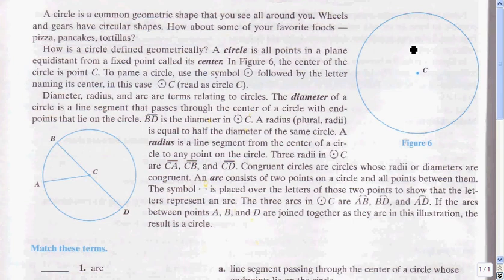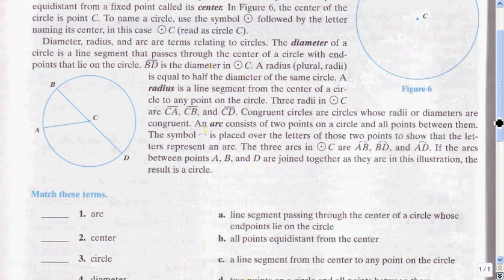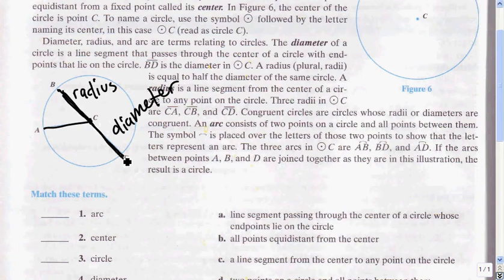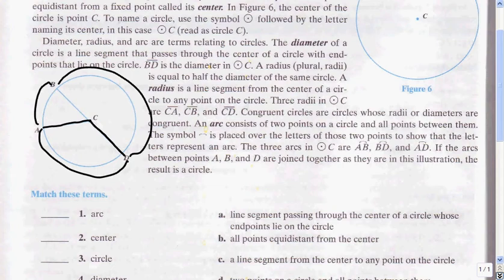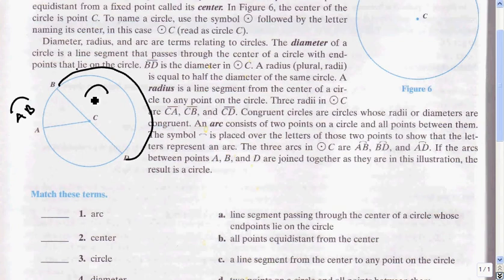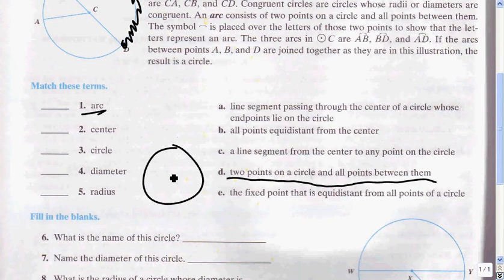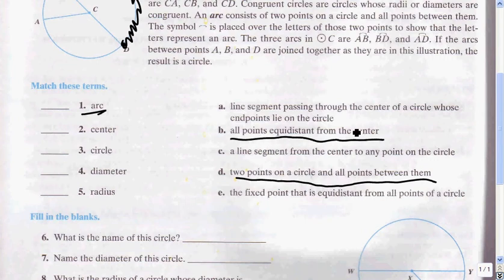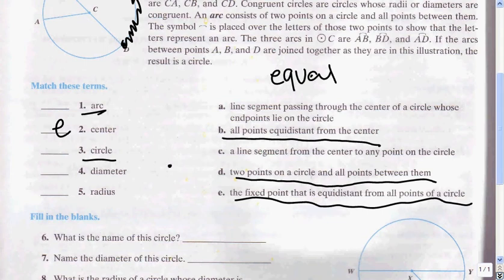Geometry 1109 pg 7